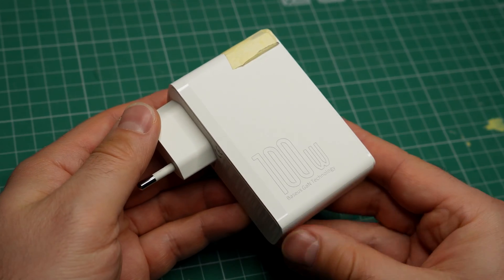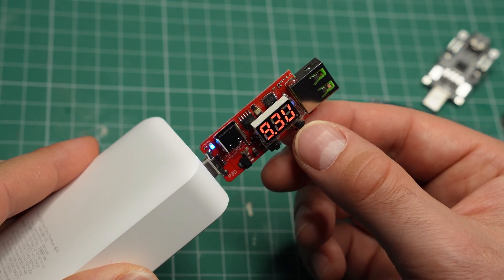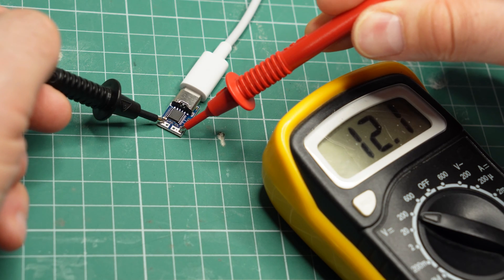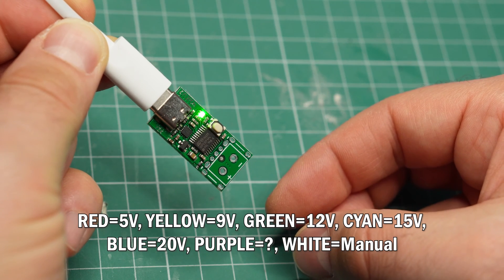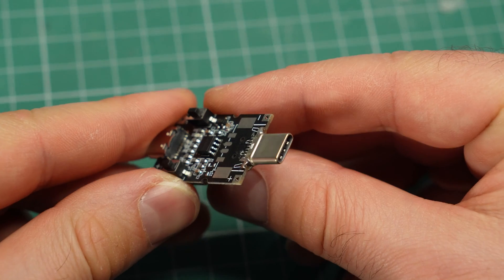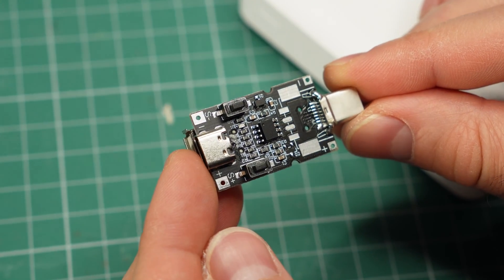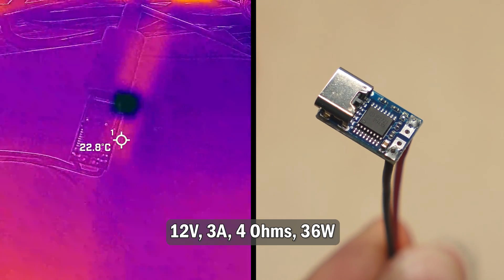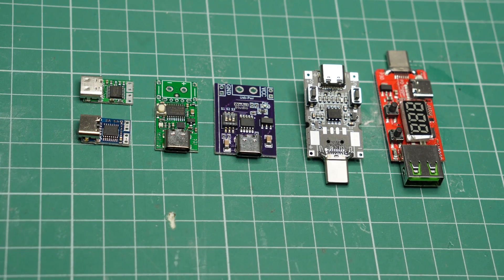Testing USB Power Delivery Modules at 100W: how good are they?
I tested a bunch of USB Power Delivery trigger modules to see how well they work. These modules work with a USB PD power bank or adapter, and their job is to negotiate voltages higher than 5V, so that you can power anything you want with them.

Note that the modules work with power adapters and power banks that support USB Power Delivery. Also, they will not work at voltages not supported by the power source.

🛒 Shopping Links*:
🟢 Module 1:
Amazon US | AliExpress
🟢 Module 2:
Amazon US
🟢 Module 3:
Amazon US | AliExpress
🟢 Module 4:
Amazon (US ver.)
🟢 A good USB Tester
🟢 Anker Power Bank with USB PD (30W)
🟢 FLIR Thermal Camera
🟢 The phone I use